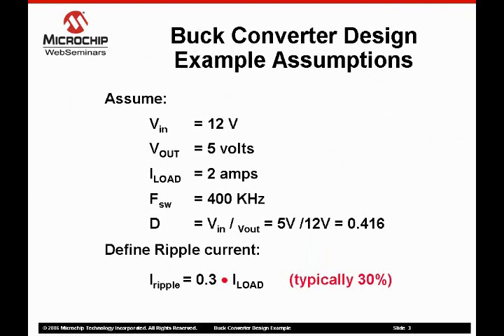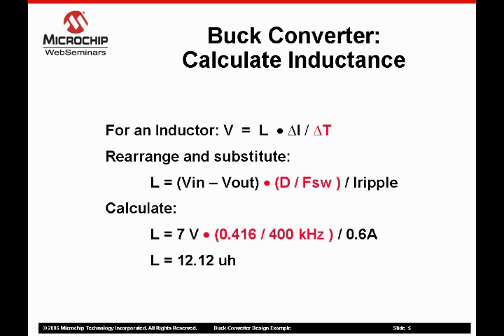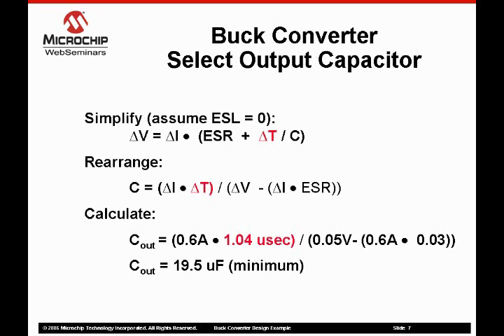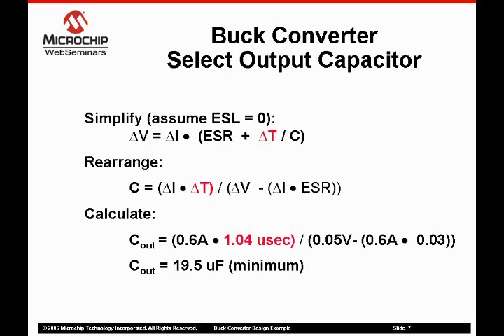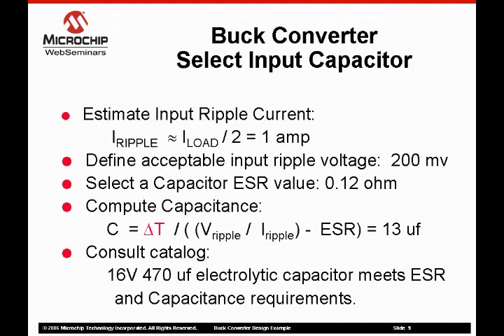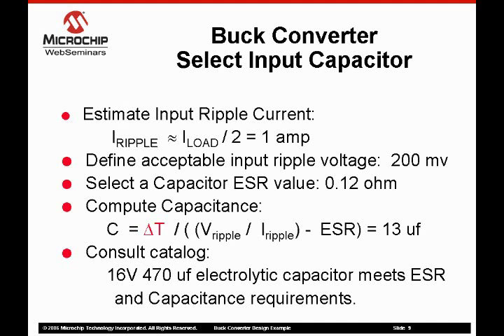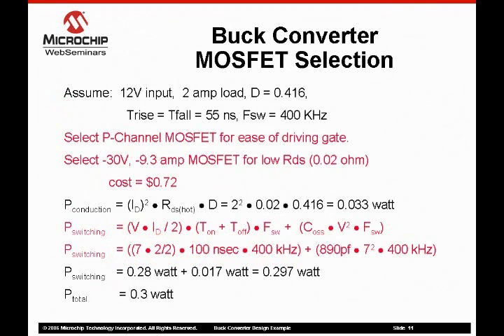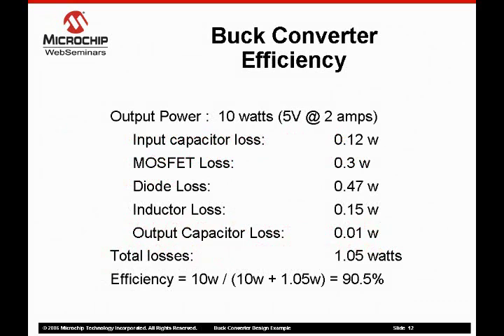SMPS Buck Converter Design Example Part 1 of 2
This is a design example of a simple Buck DC-DC converter. In this example we will calculate the required inductor and output capacitor specifications. We will then determine the input capacitor, diode, and MOSFET characteristics. With the selected components, we will calculate the system efficiency and then compare an asynchronous buck converter to a synchronous buck converter.